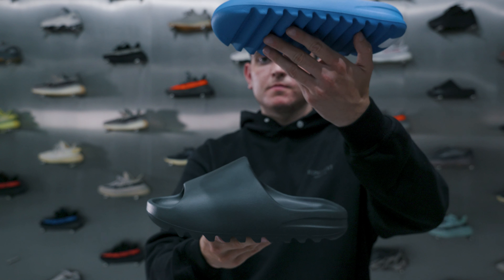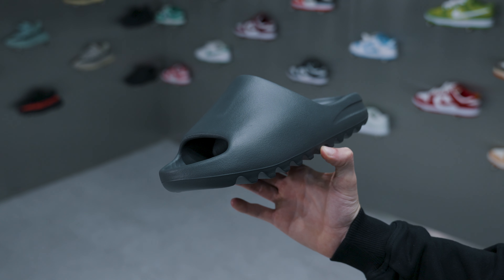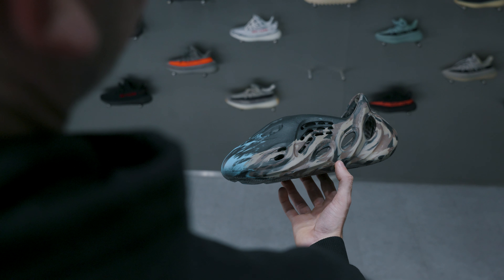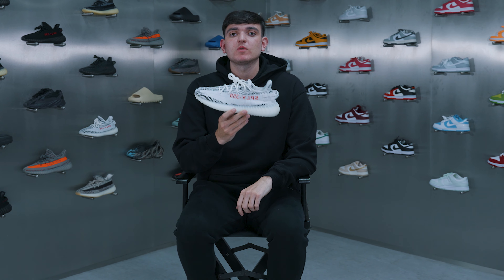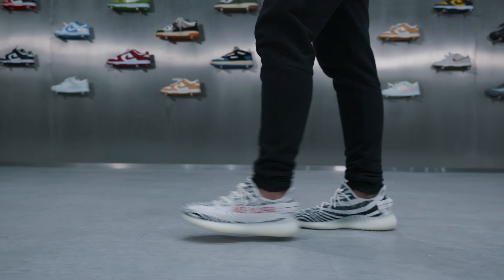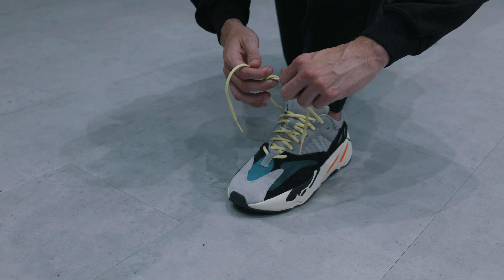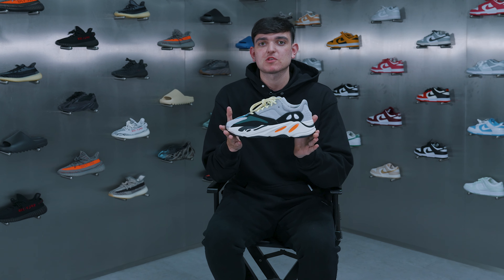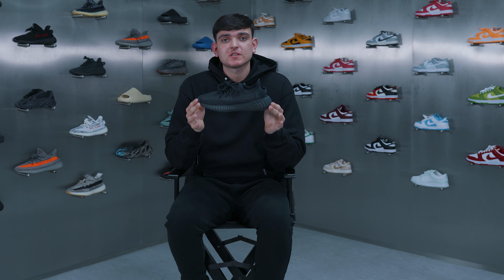Top 5 Yeezy Picks For 2023!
Today Joe takes us through his top 5 Yeezy sneakers to wear in 2023. Let us know what you are picking up during Yeezy August.

yeezy yeezy350 top5 If you enjoy content from channels like Common Hype , Complex , RamiTheIcon and Cool Kicks then why not give our content a try.